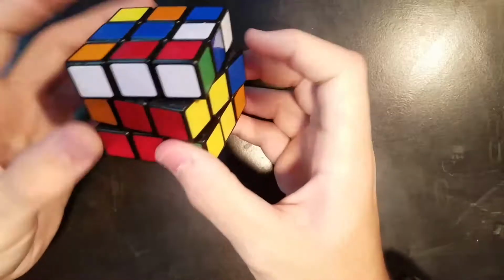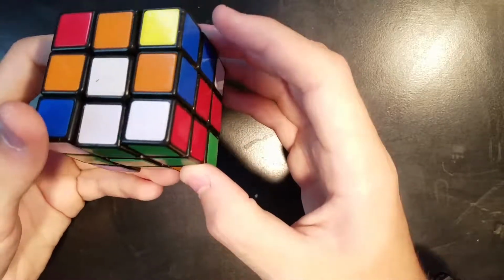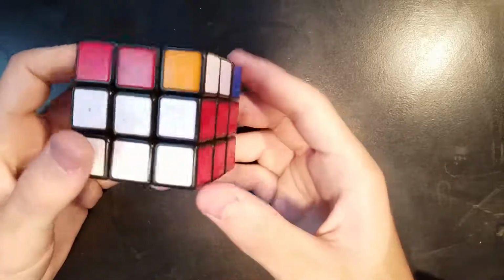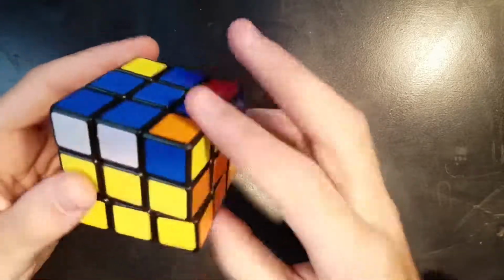(EASY)How to solve a 3x3 rubiks cube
Hey guys im struggling with the videos but I hope you are enjoying it check out my gaming channel link is and the 10 likes for patterns and remeber never quit filming